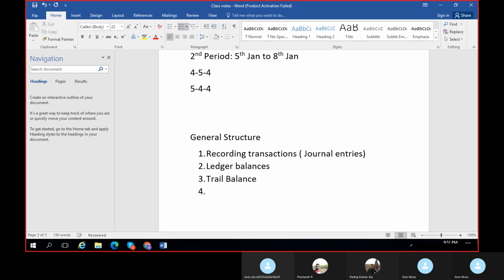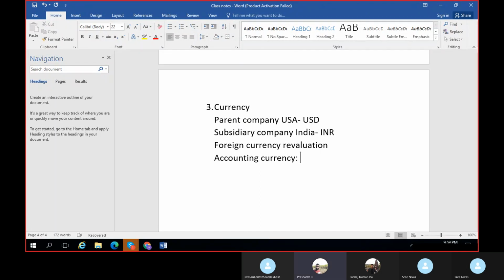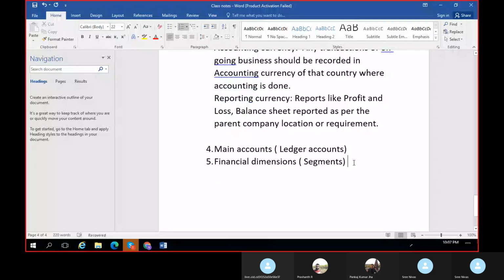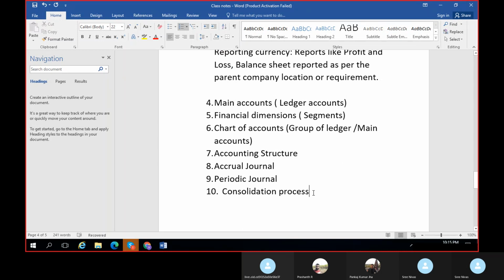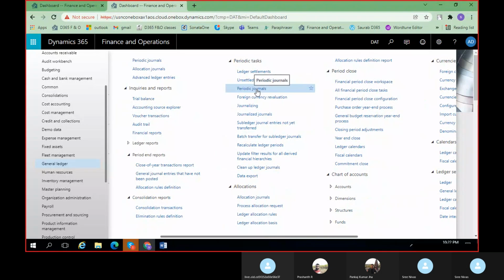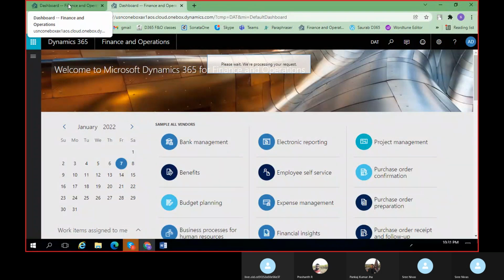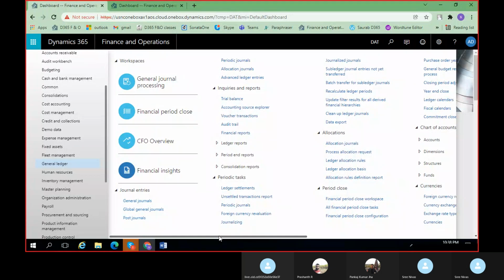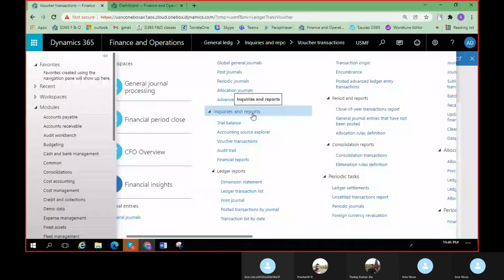5. D365 F& O Accounting general Structure